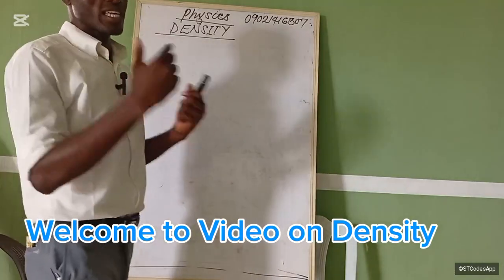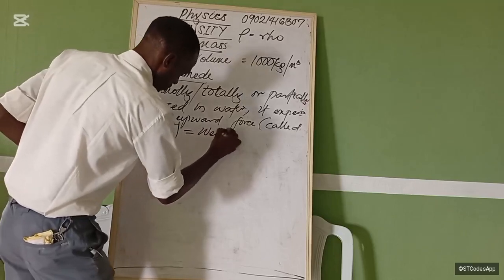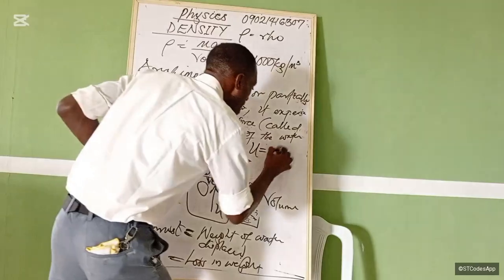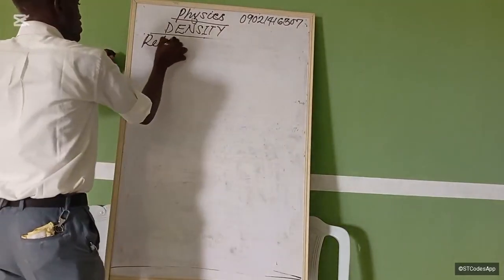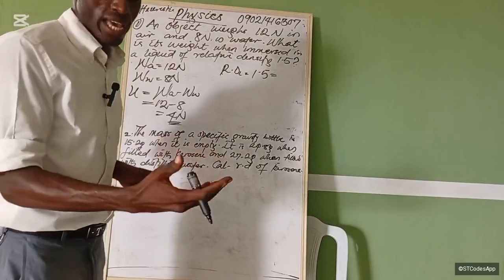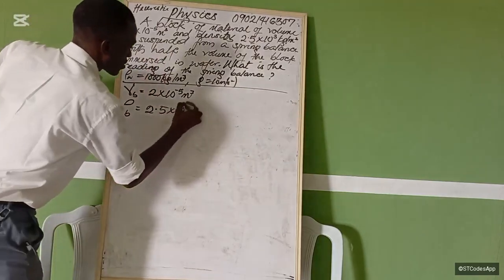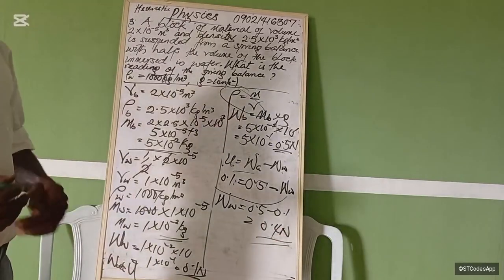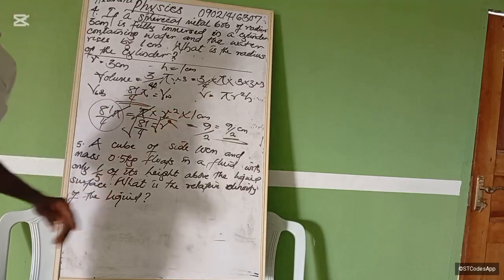Understand Density and Its Calculations in UTME